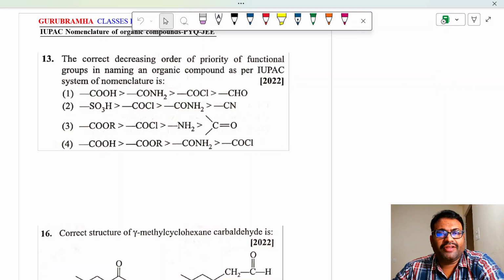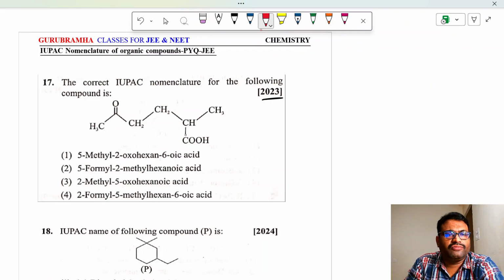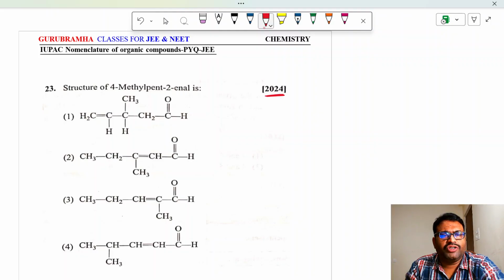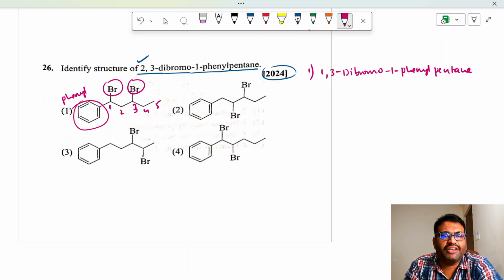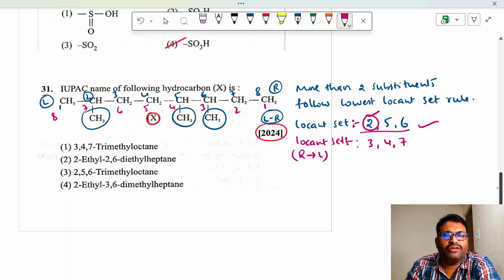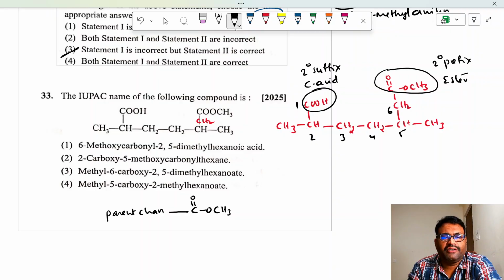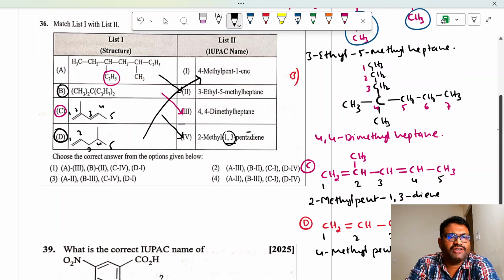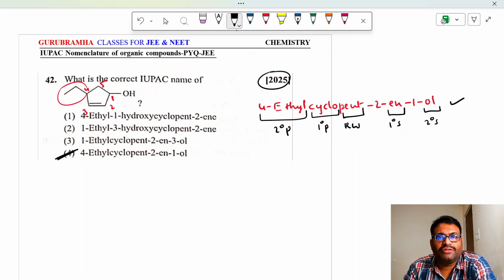iupacname pyq part -2#organicchemistry class11chemistry